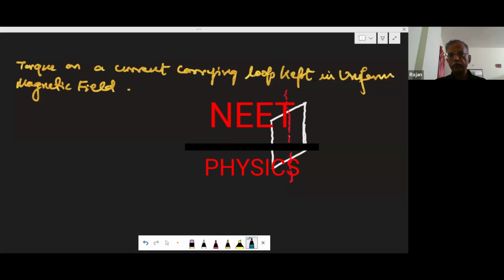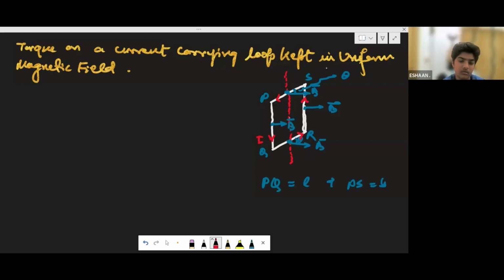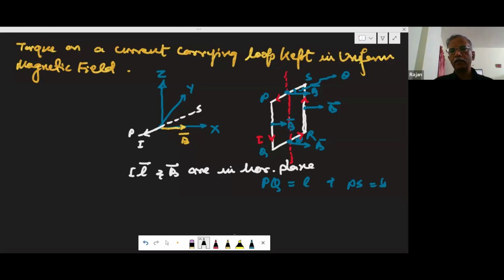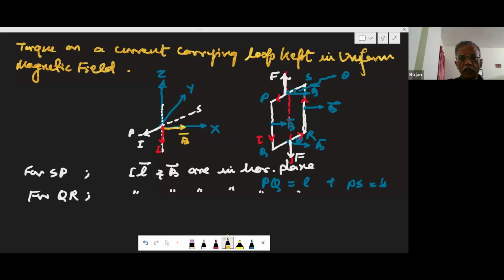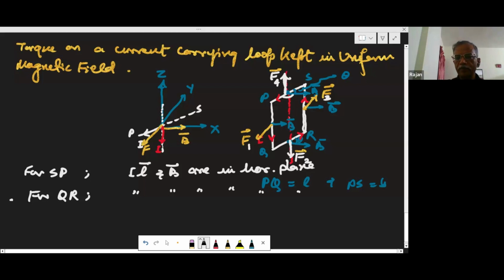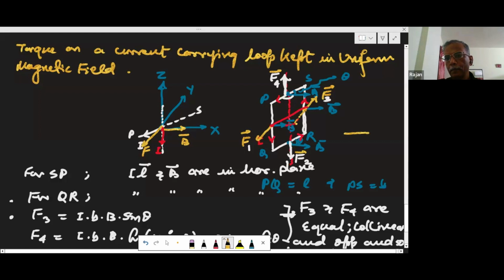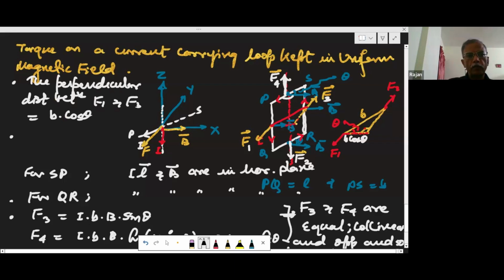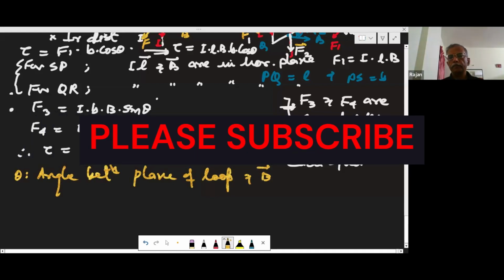12th/NEET PHYSICS TORQUE ON CURRENT CARRYING LOOP IN MAGNETIC FIELD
TORQUE ACTING ON CURRENT CARRYING LOOP KEPT IN MAGNETIC FIELD